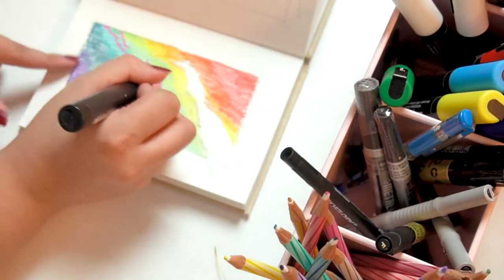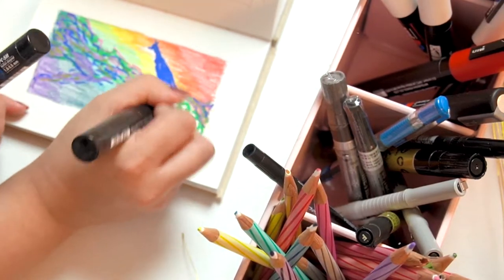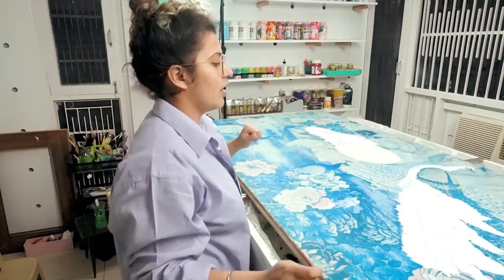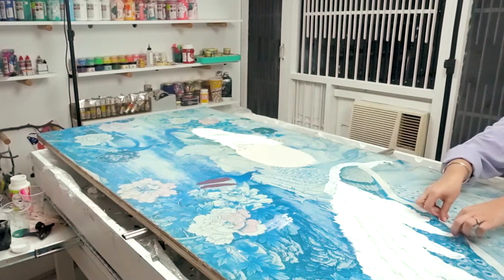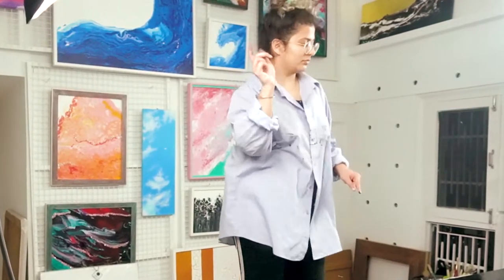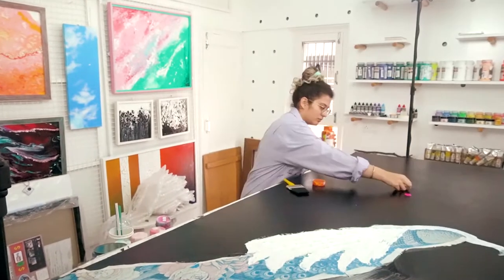My BIGGEST Fluid Artwork | Peacock Acrylic POUR Painting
Welcome to a new artwork and a very happy me. I throughly enjoyed this artwork it was a whole ride in itself. This took me so long, but you guys don't have to wait that much.

This part one for this huge art project I did a while back. This was a very big and damaged art print that I transformed into a whole new thing. I did use various things that I hadn't done before ever. I split the art project into two videos because I wanted to take youu guys along with me through the whole ride. I hope you guys enjoy this and are ready for the next part that will be ut next week.

Buy the Art supplies:
Acrylic Paint -
Pouring medium-
Silicone oil-
Peacock feathers-